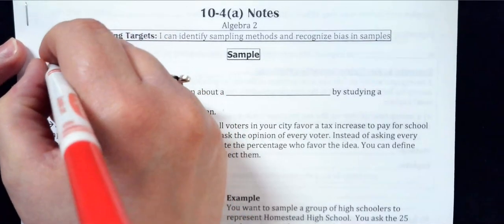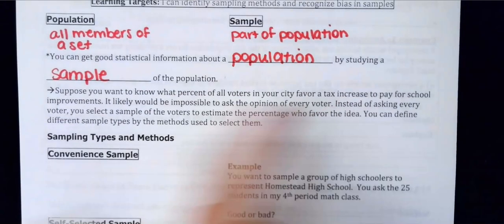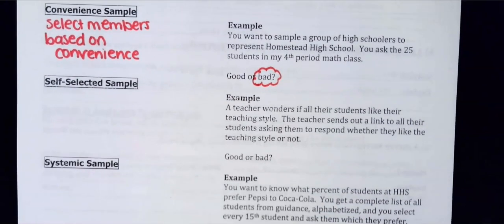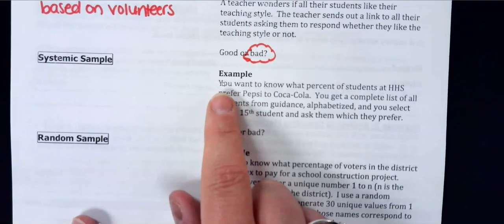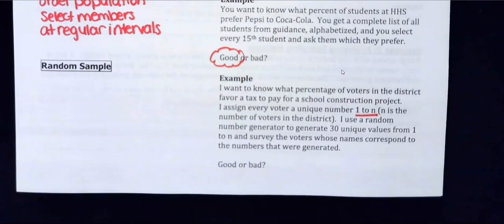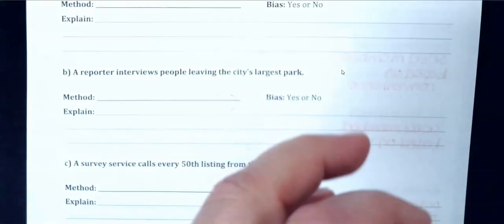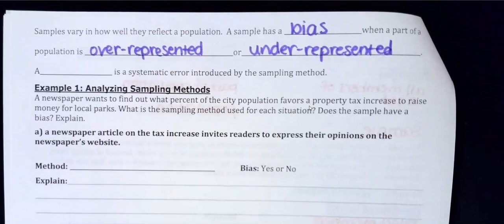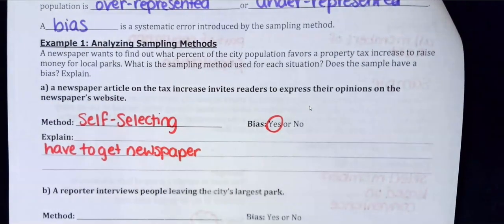A2 10-4a Notes (Sampling Methods)